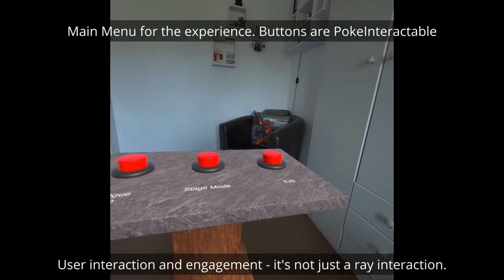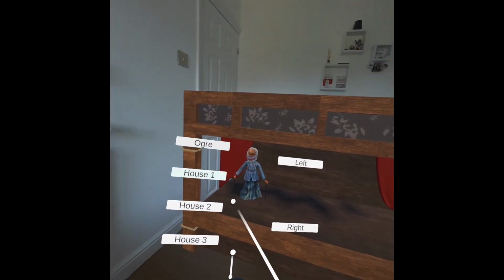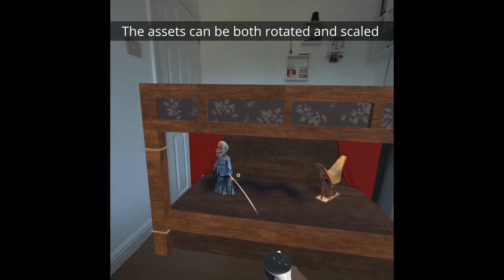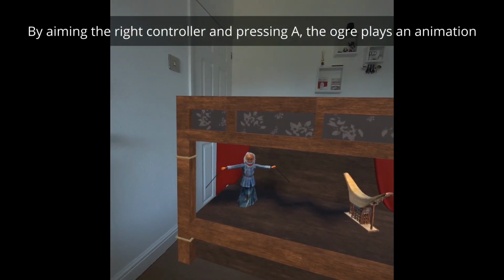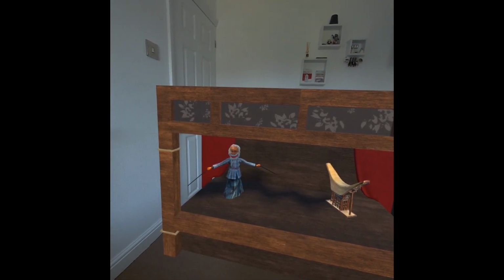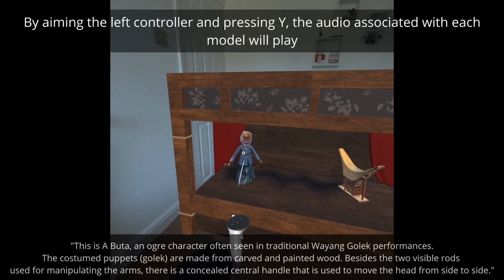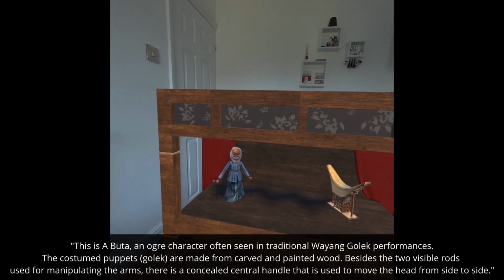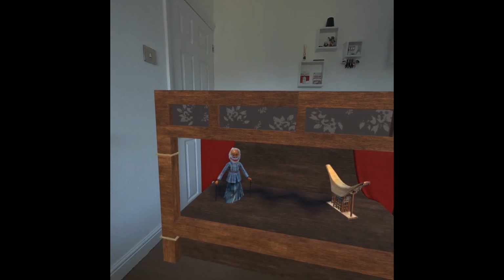Designing for ARMR Video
Submission for Assignment